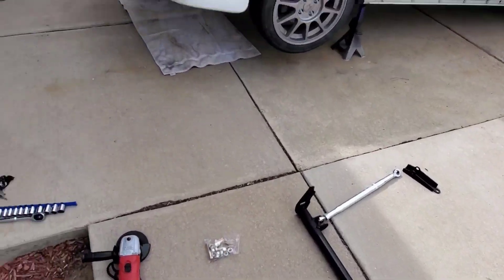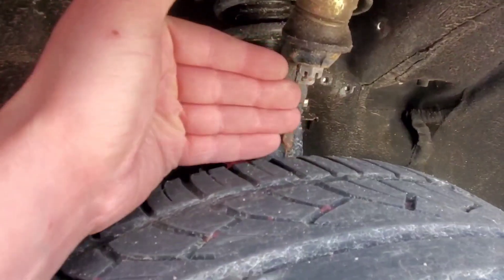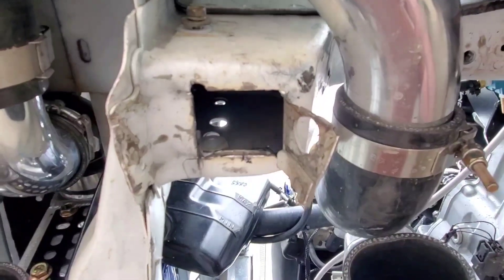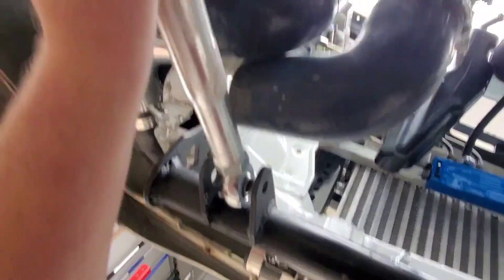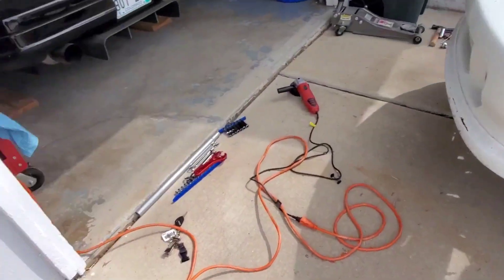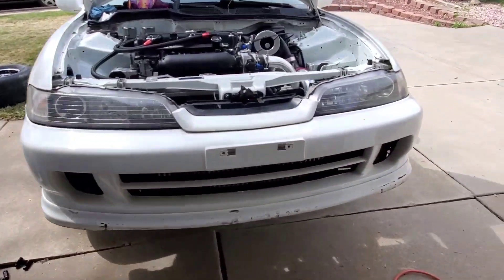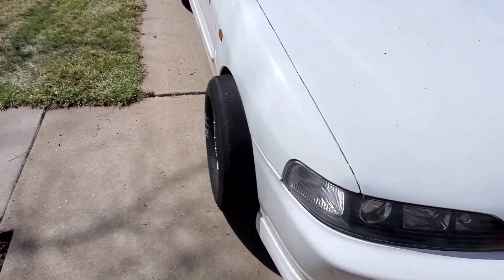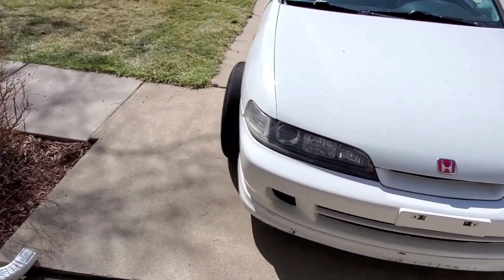Integra gets TRACTION BAR and SLICKS!!!(full send pass on the street)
Showing how to install a traction bar on your  integra or civic and taking it for a quick test drive on the slicks